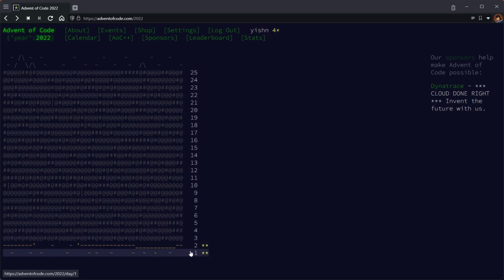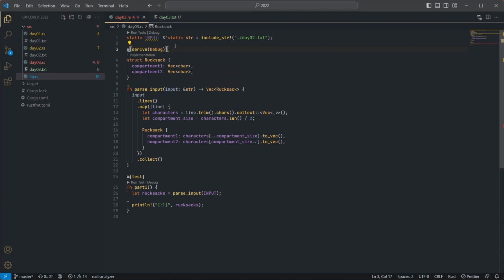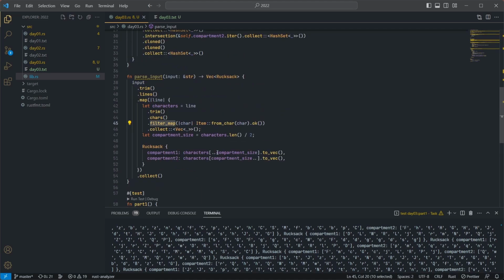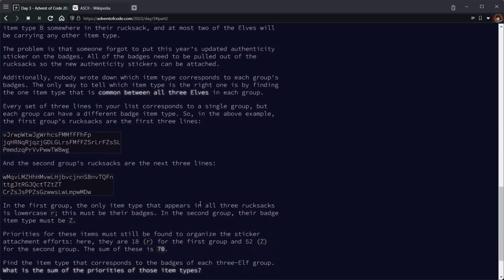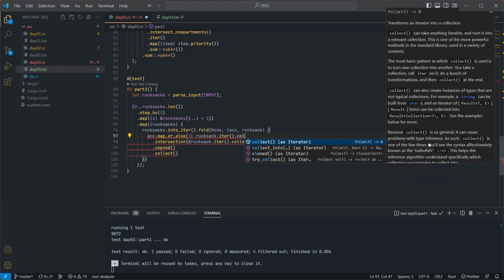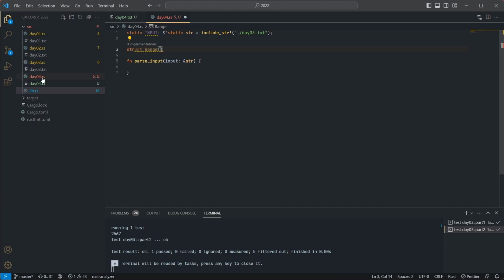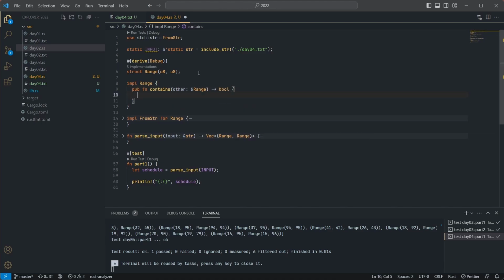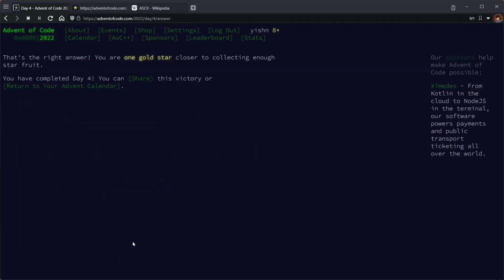ASCII Encoding Confusion - Let's Code Advent of Code 2022 in Rust Day 3+4 [Blind]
This is a new series where we code together!

In This Part:

00:00 Day 3: Rucksack Reorganization
03:45 Part 1
18:55 Part 2
30:42 Day 4: Camp Cleanup
33:24 Part 1
42:31 Part 2